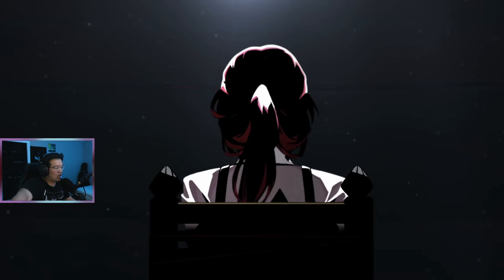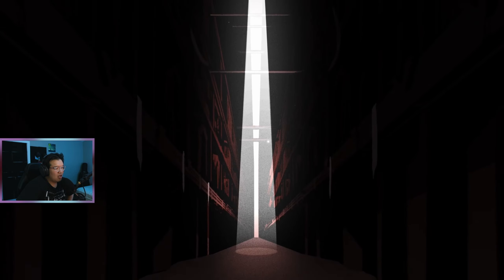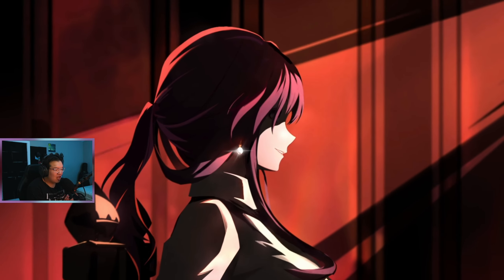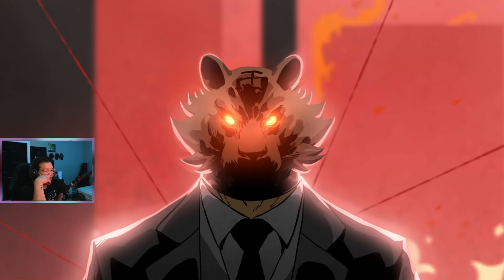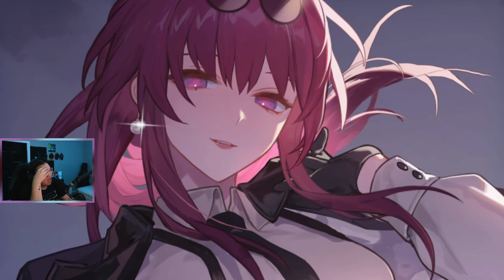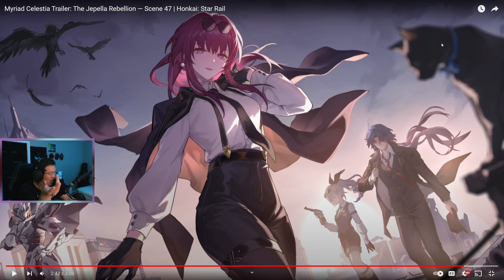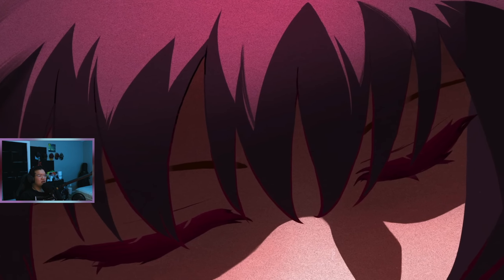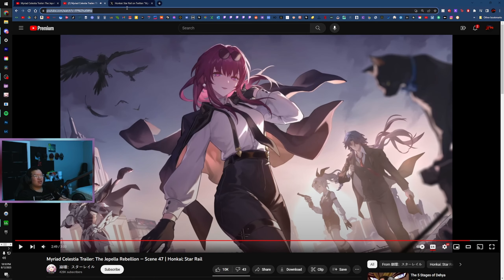MYRIAD CELESTIA TRAILER REACTION | HONKAI STAR RAIL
They just decided to drop this trailer as if nothing happened LOL